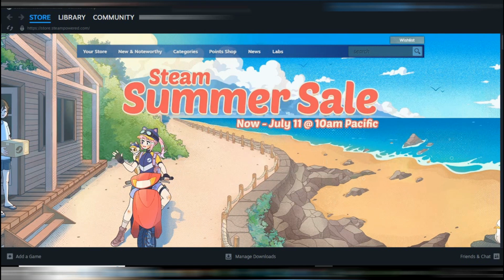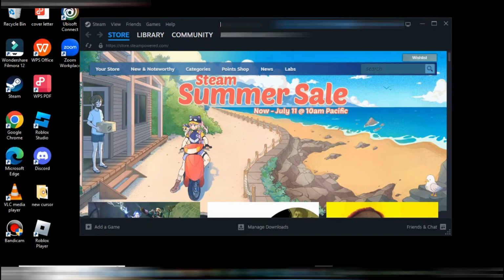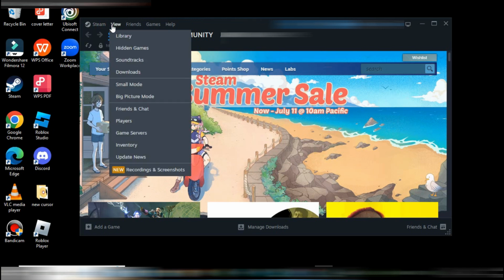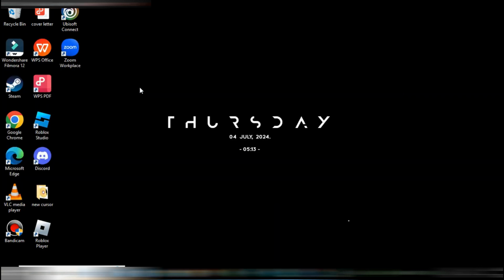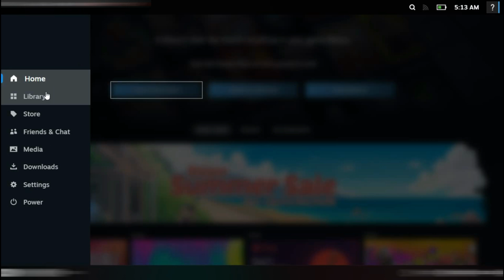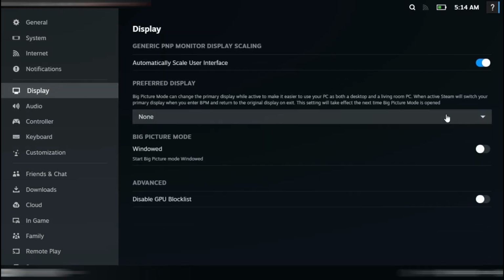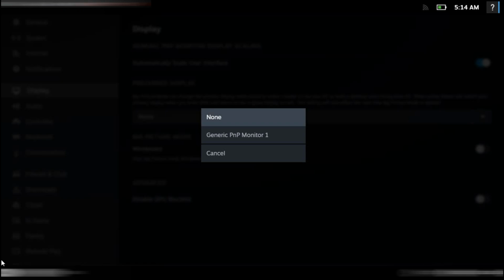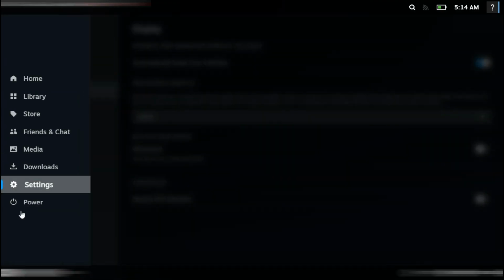How to Open Game on Second Monitor on Steam (Full 2025 Guide)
How to Open Game on Second Monitor on Steam (Full 2024 Guide)

Learn how to open a game on your second monitor on Steam with this full guide for 2024. Get the best gaming experience by following these simple steps!